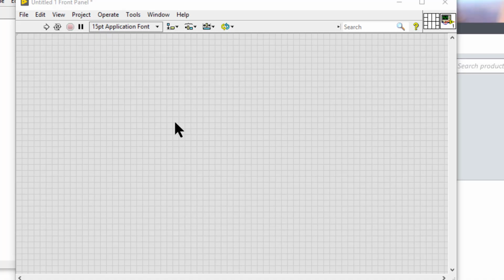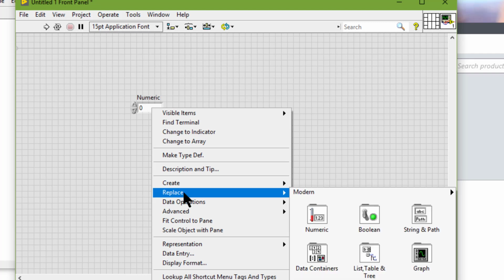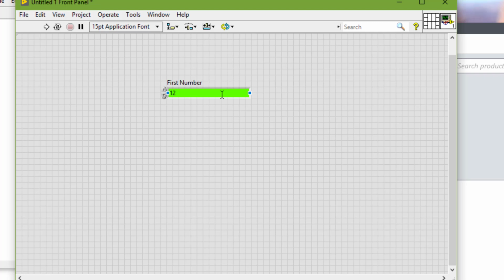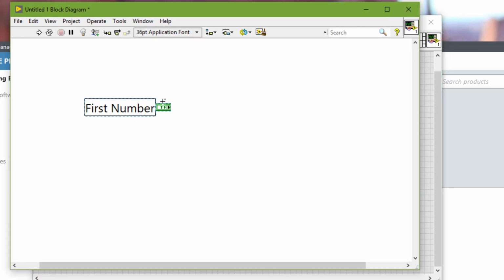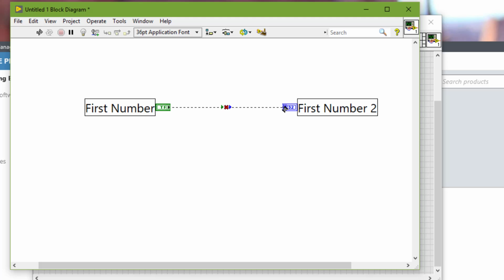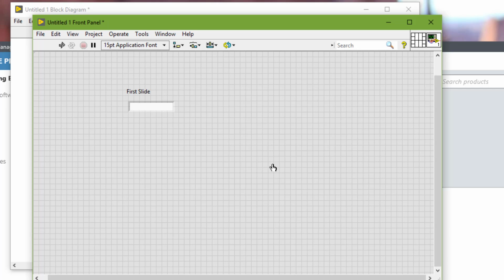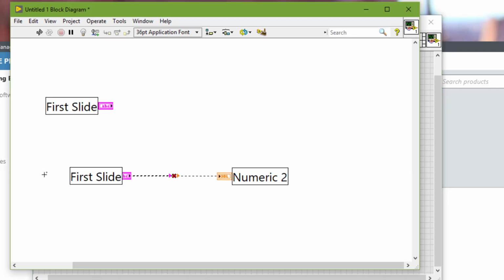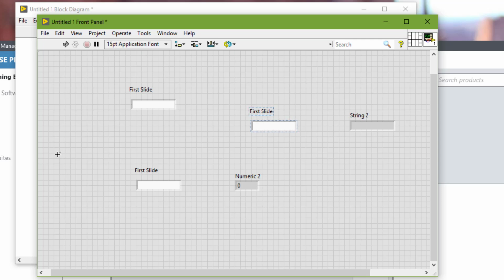Replacing Front Panel Objects in LabVIEW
We can replace a front panel object with a different control or indicator. When we right-click an object and select Replace from the shortcut menu, a temporary Controls palette appears. Select a control or indicator from the temporary Controls palette to replace the current object on the front panel.

Selecting Replace from the shortcut menu preserves as much information as possible about the original object, such as its name, description, default data, dataflow direction (control or indicator), color, size, and so on. If we replace a numeric terminal with another numeric terminal, LabVIEW tries to preserve the original representation. However, if the control does not support the new data type, the new object retains its own data type. Wires from the terminal of the object or local variables remain on the block diagram, but they might be broken. For example, if we replace a numeric terminal with a string terminal, the original wire remains on the block diagram but is broken.

The more the new object resembles the object we are replacing, the more original characteristics we can preserve. For example, if we replace a slide with a different style slide, the new slide has the same height, scale, value, name, description, and so on. If we replace the slide with a string control instead, LabVIEW preserves only the name, description, and dataflow direction because a slide does not have much in common with a string control.

We can also Edit - Copy and Paste to copy objects to the clipboard and paste them from the clipboard to replace existing front panel controls and indicators. This method does not preserve any characteristics of the old object, but the wires remain connected to the object.